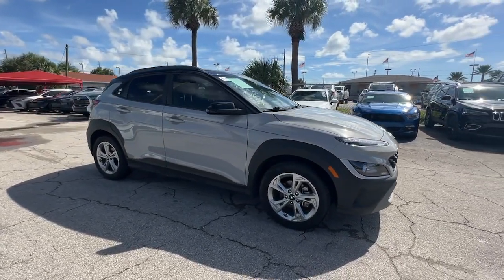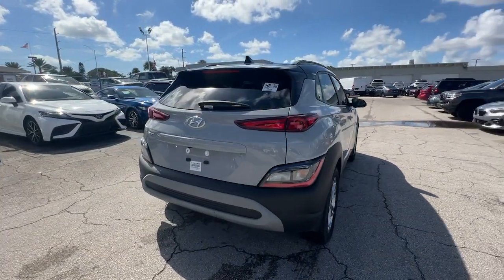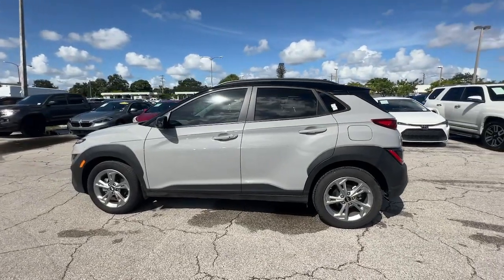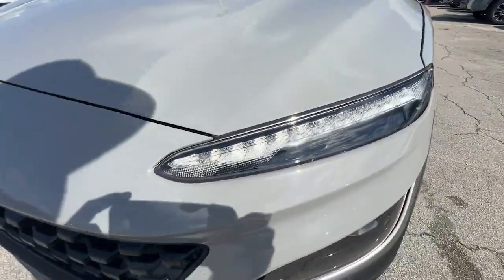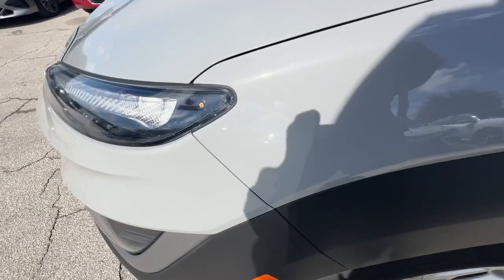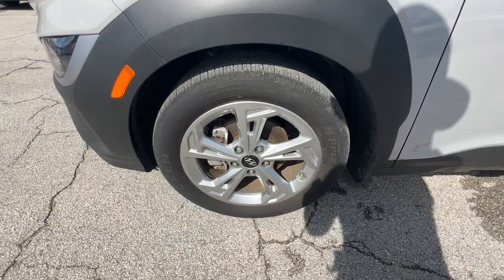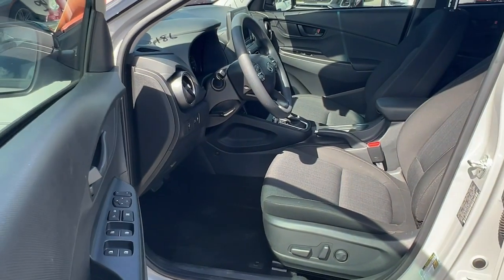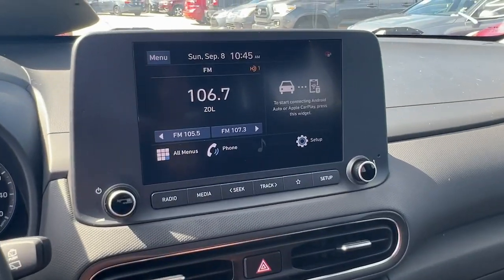2023 Hyundai Kona SEL Hollywood, Lauderdale, Hialeah, Boca Raton, Palm Beach FL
Pre-Owned 2023 Hyundai Kona SEL available at Toyota of Hollywood located in 1841 N State Rd 7, Hollywood, FL, 33021.
Stock#: T1957300 - VIN#: KM8K62AB8PU003553

Enjoy the view of this   2023  Hyundai Kona.  Every drive is fun and fresh in this agile and versatile Kona. This subcompact crossover SUV prioritizes enjoyment thanks to easy touchscreen infotainment, tech-savvy amenities, a comfortable cabin, and spirited handling. What's more, its advanced safety features give you the confidence to relax and enjoy the ride.  The following are some of this vehicles highlighted options: Apple Carplay®/Android Auto®, Keyless Entry, Heated Mirrors, Satellite Radio, Back-Up Camera, Steering Wheel Audio Controls, Electronic Stability Control, Aluminum Wheels, Alarm, Bluetooth® Connection. Practical versatility meets break-out fun in this high-spirited Kona. See for yourself when you take it out for a test drive. Our professional staff looks forward to giving you excellent service!